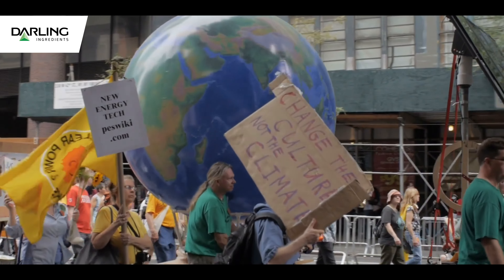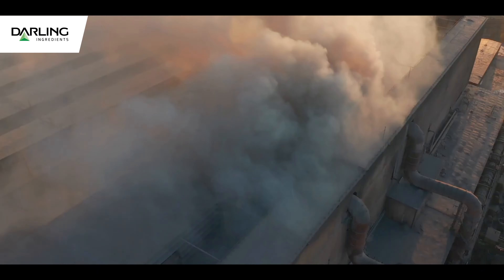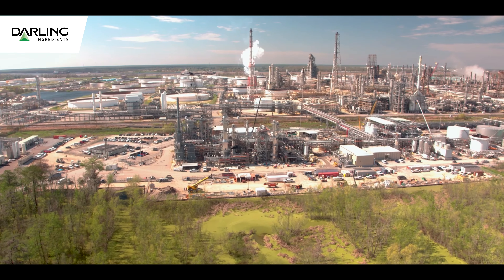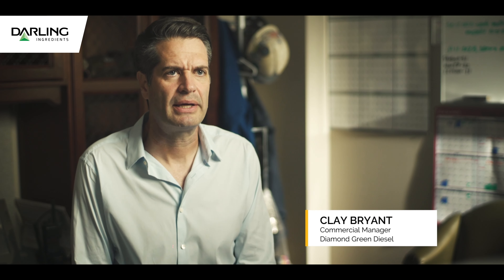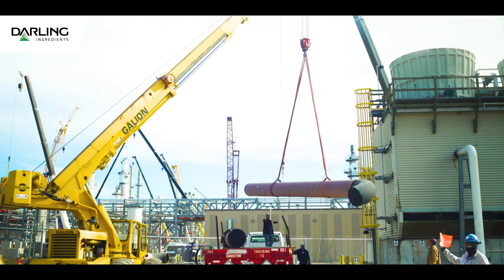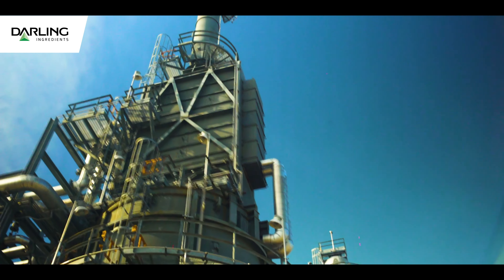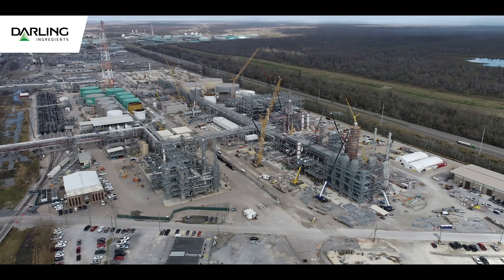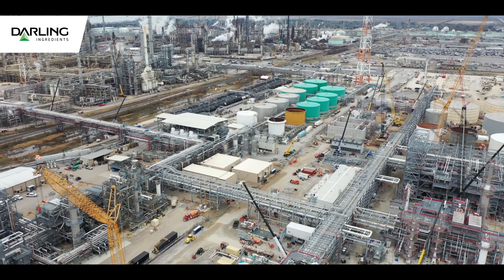Diamond Green Diesel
Randall Stuewe CEO of Darling Ingredients speaks about Diamond Green Diesel